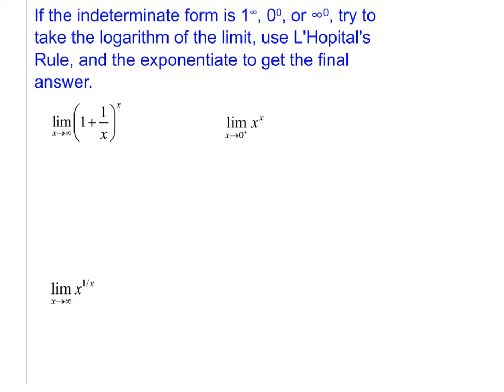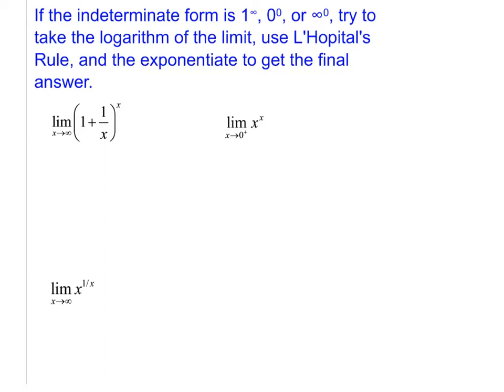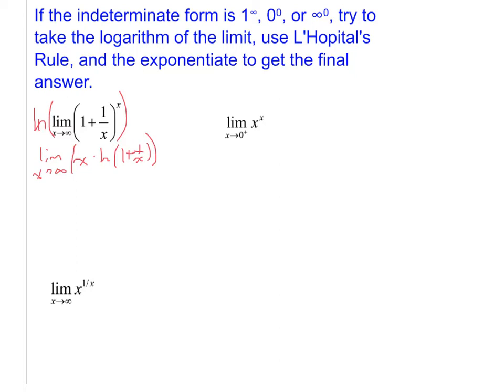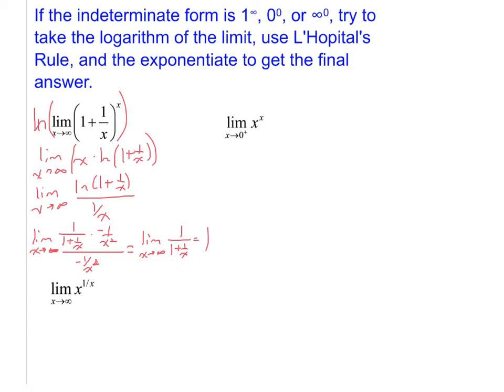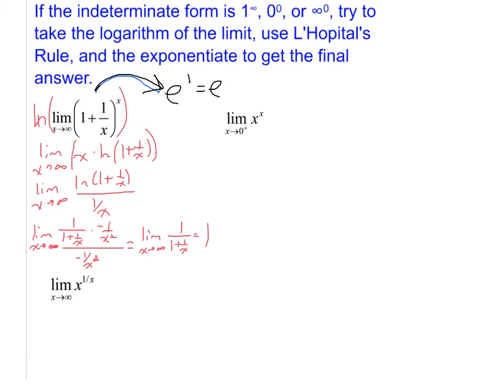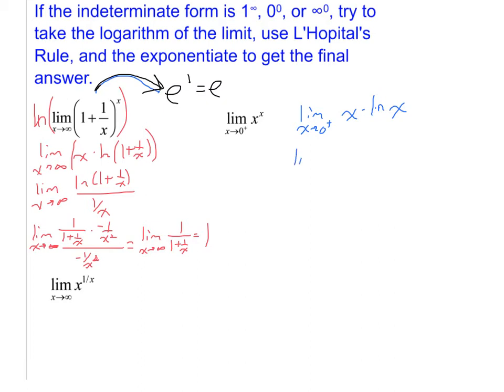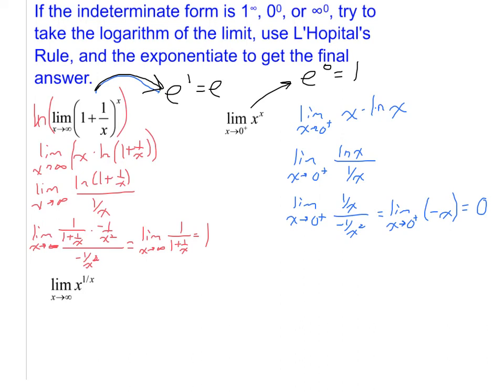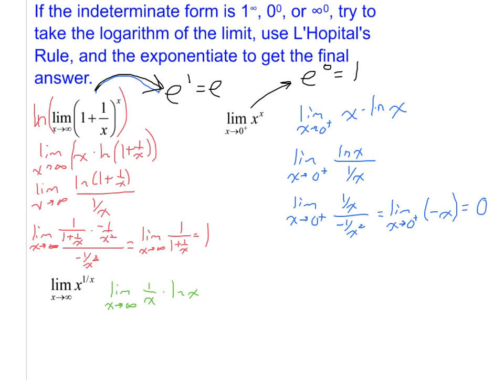The last L'Hopital's Rule video